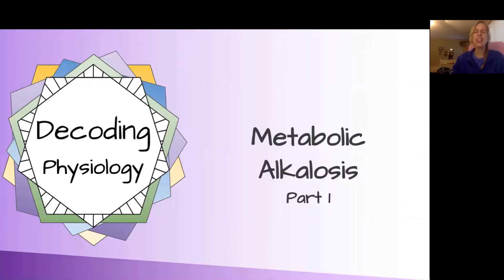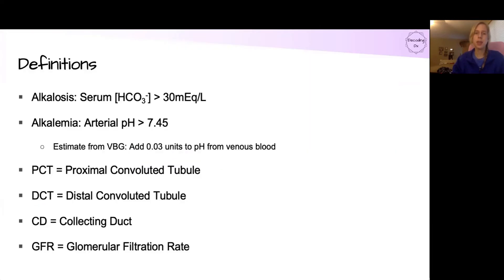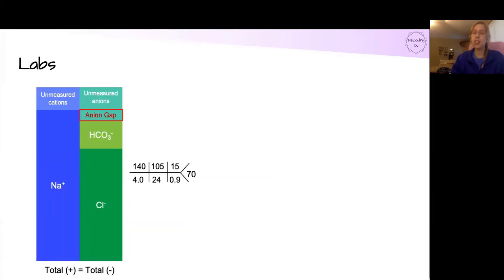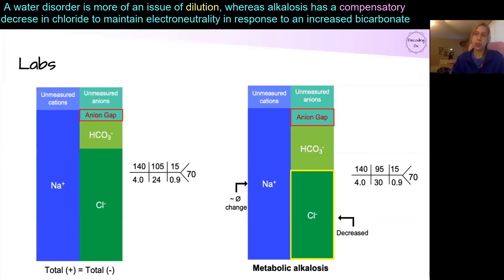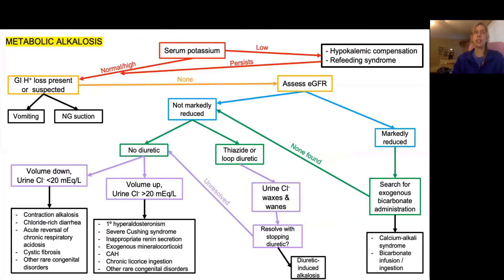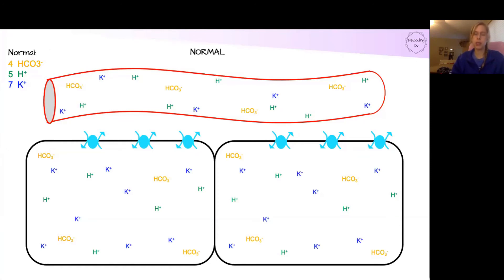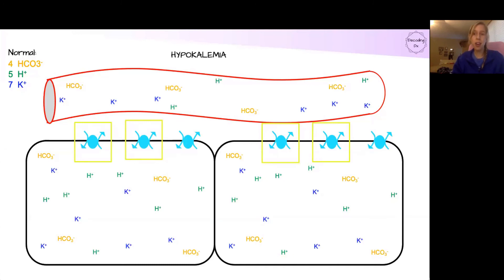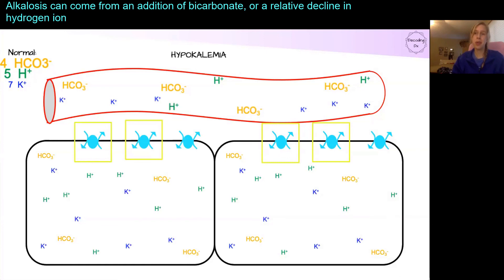Decoding Physiology: Metabolic Alkalosis Part 1 - Basics & Hypokalemia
In part 1 of 6 in our series on Metabolic Alkalosis, we lay the foundation to understand alkalosis and explain how hypokalemia contributes to alkalosis, which will come into play for various underlying causes of this acid-base disorder. The details of kidney physiology may have been something you pushed out of your brain after the exam was done, but our goal is to take away the intimidation and explain the processes in a way that not only makes sense, but sticks for the long term and will allow you to take better care of your patients.

Time stamps:
0:00 Intro
0:38 Definitions
1:13 Labs
2:15 Pathophys map
2:28 Hypokalemia
4:11 Outro